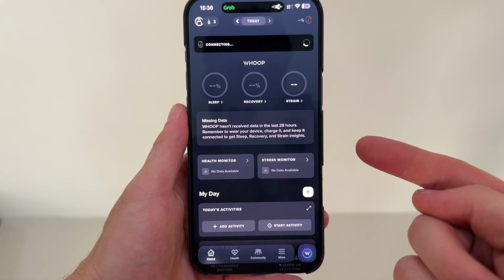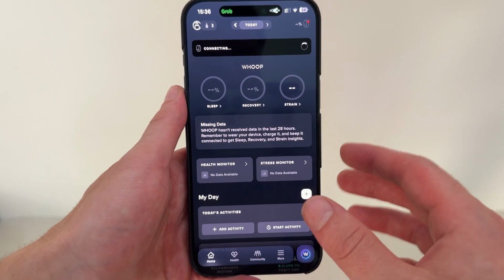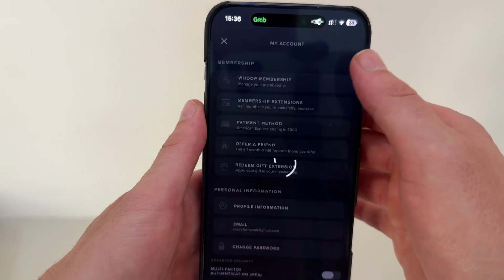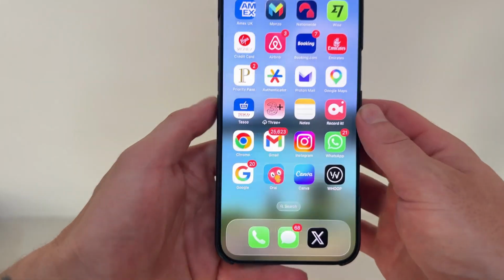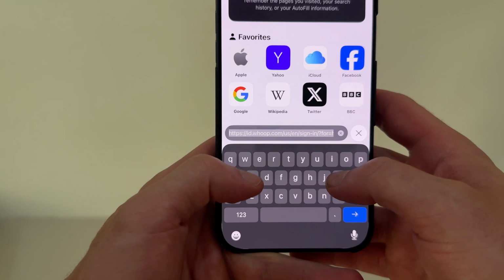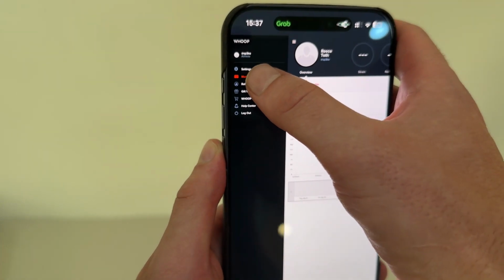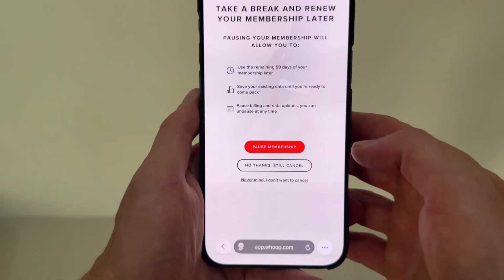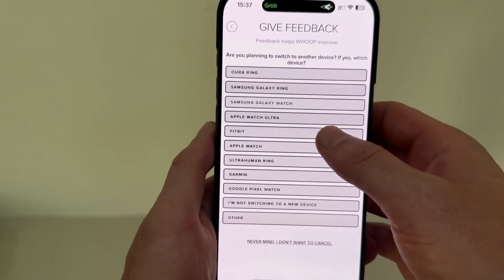How To Cancel Whoop Free Trial Membership (Quick Guide)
Learn how to cancel your WHOOP free trial membership quickly and avoid being charged. This step-by-step guide explains how to log into your WHOOP account, navigate to subscription settings, and cancel your trial before the billing date.